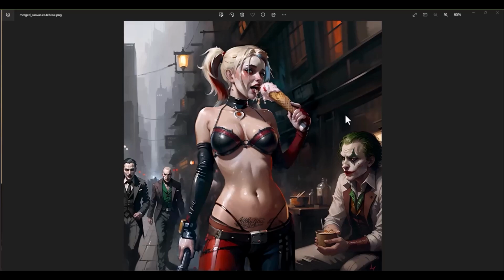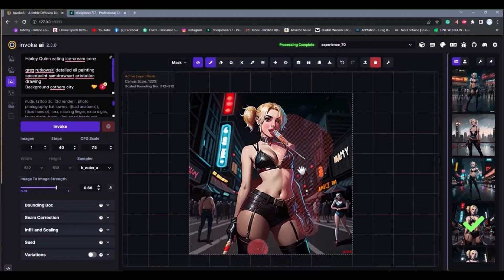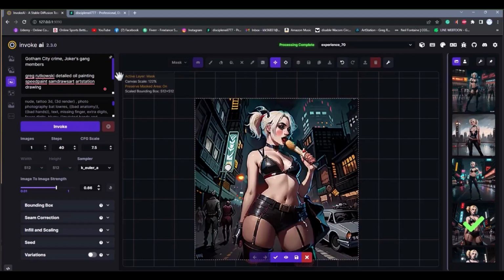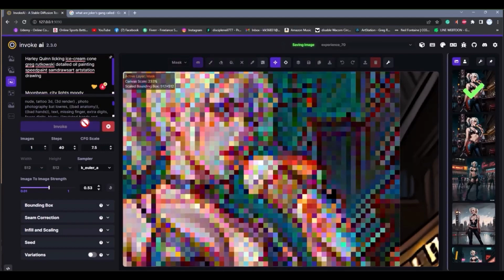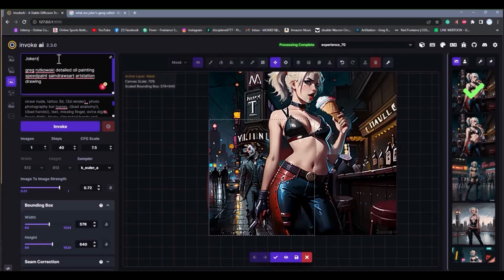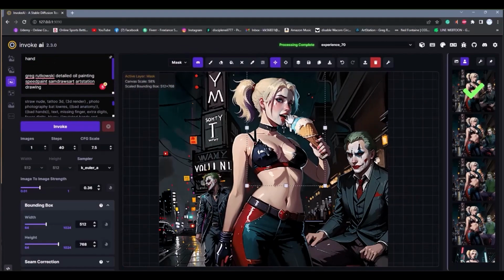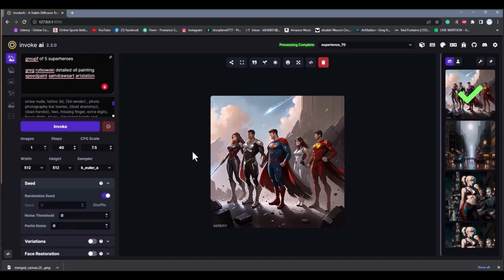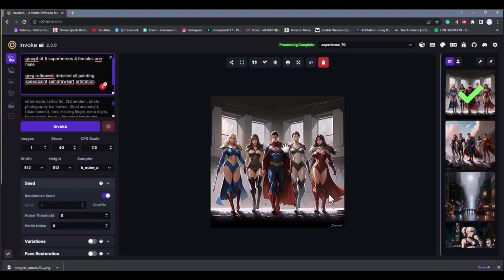How I painted a Harley Quinn masterpiece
Grab one of my best selling courses with over 90,000 students.

I teach how to draw women, how to draw females, how to draw manga, how to draw with pencil, how to draw figures, how to use ai assistant for art.

neilhowtodrawvideos